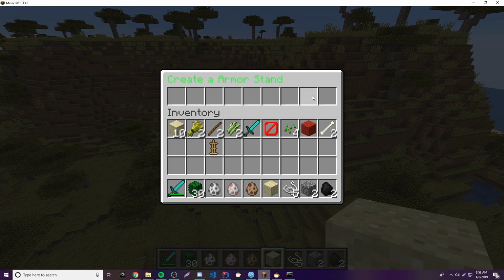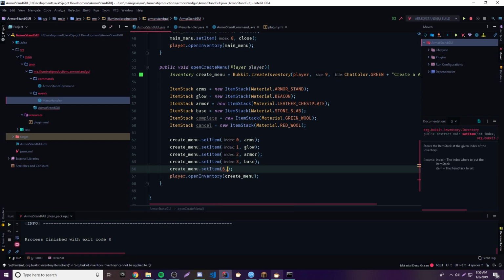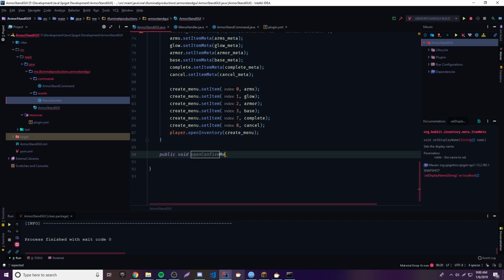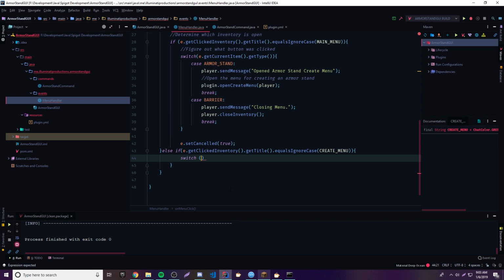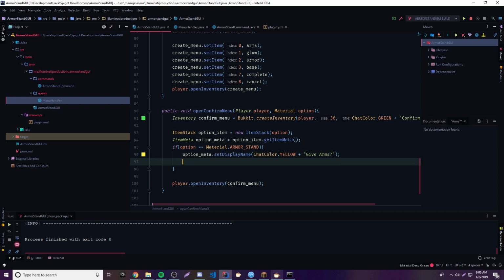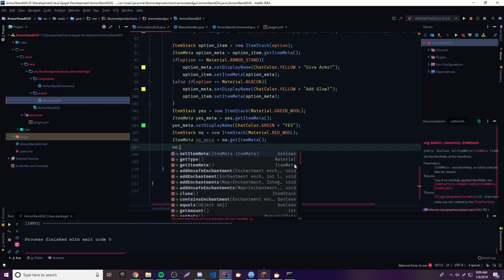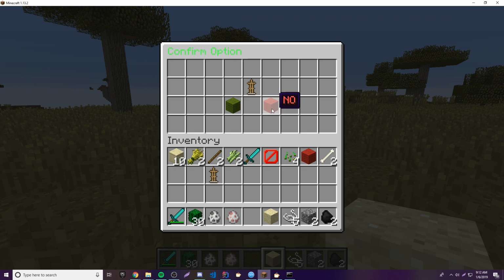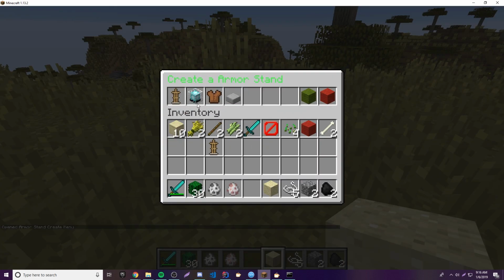Spigot Plugin Development - 17 - AS GUI Plugin [Part 2] 🚰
In this episode, we continue working on our Armor Stand GUI plugin. We add the Create menu which contains a few submenu options so that the user can select some options for the armor stand before creating it.

Stay Updated!! 👁